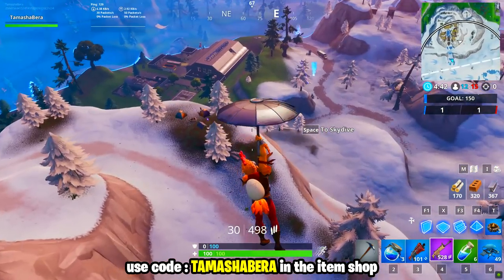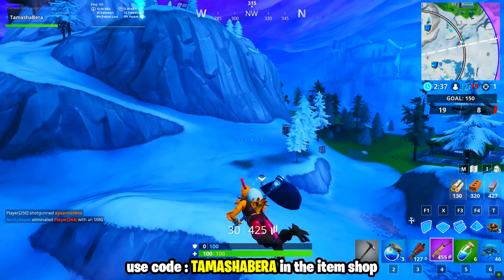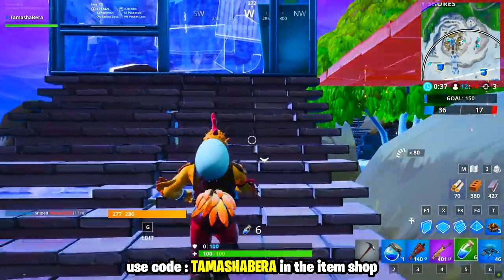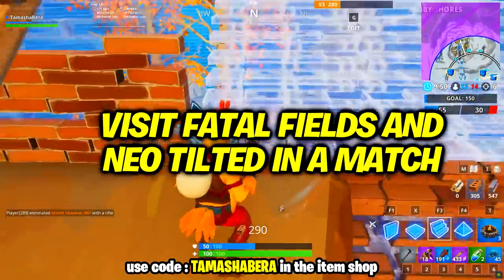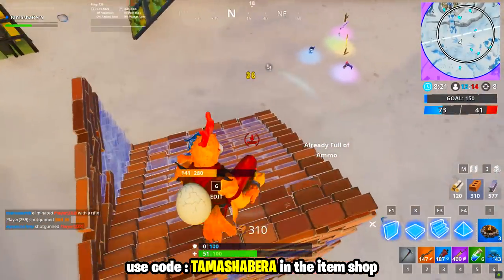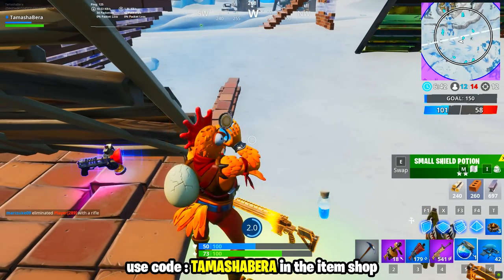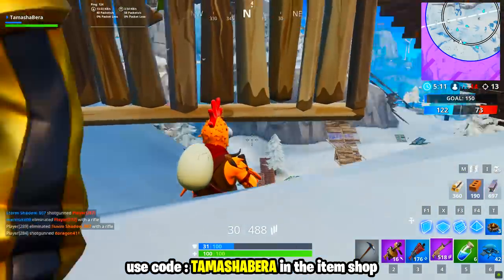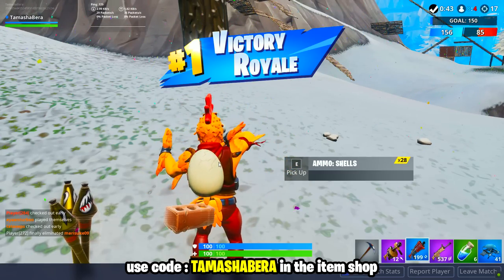Search a Chest, use a Vending Machine, and a Campfire in a single match Week 7 Challenges Guide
Search a Chest, use a Vending Machine, and a Campfire in a single match Week 7 Challenges Guide Fortnite battle Royale Tutorial

Week 7 Challenges are :

Free Challenges

Search (7) chests at Junk Junction or Neo Tilted - 5 Battle Stars
Search (7) ammo boxes in different named locations - 5 Battle Stars
Perform (3) suppressed weapon eliminations - 10 Battle Stars

Deal (200) damage to opponents while riding in a vehicle - 10 Battle Stars
Stage 1/3: Visit The Block and Loot Lake in a single match - 1 Battle Star
Stage 2/3: Visit Fatal Fields and Neo Tilted in a single match - 2 Battle Stars
Stage 3/3: Visit Snobby Shores and Mega Mall in a single match - 2 Battle Stars
Search a chest, use a vending machine, and a campfire in a single match - 10 Battle Stars
Perform (3) eliminations from 5m or less - 10 Battle Stars
Completing four of the objectives will net players 7,000 XP.

I upload fortnite videos everyday so become a part of my channel and i will take you with me on this fortnite battle royale journey where i post daily videos on my youtube channel everything related to fortnite battle royale